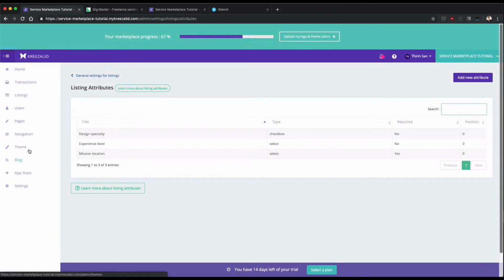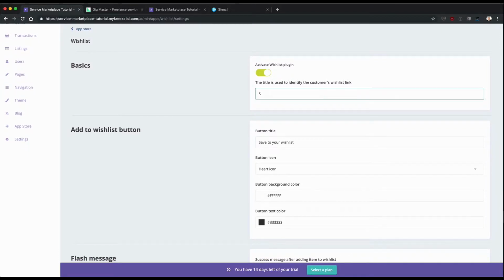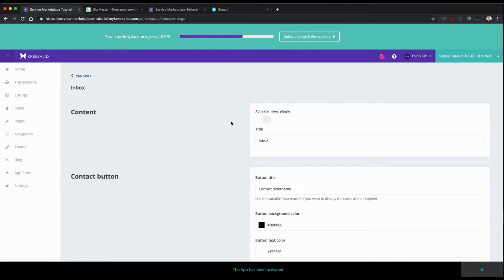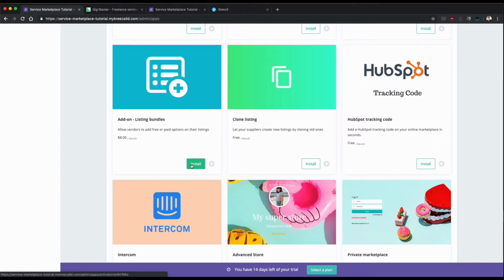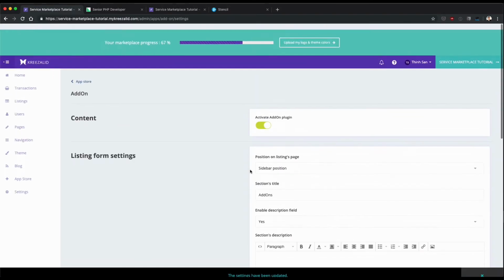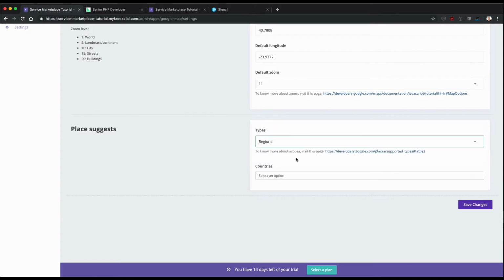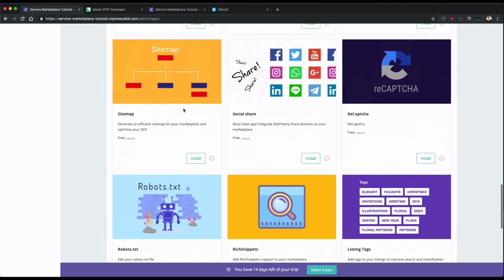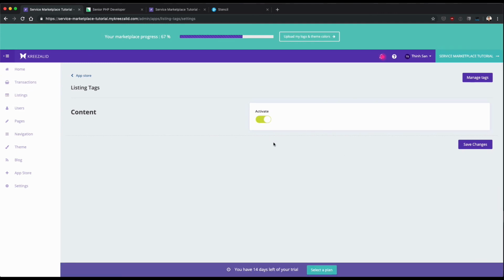Kreezalid App Store: Adding apps for more features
With the Kreezalid App Store, you can add on-demand features to your online marketplace. Grow your business, improve your marketing, sales, and social media strategy with this additional plugins library. Try Kreezalid for free today